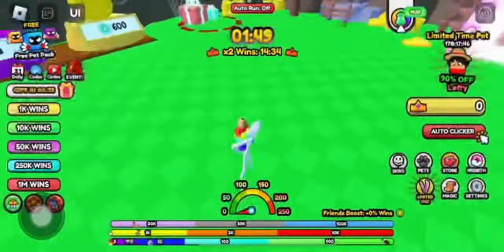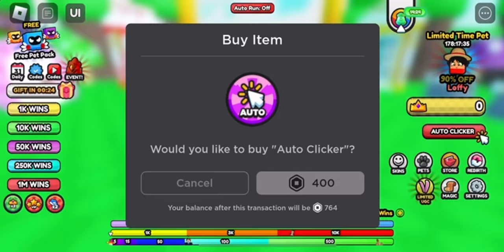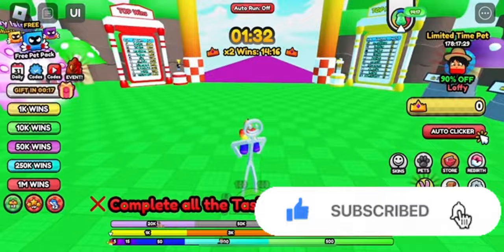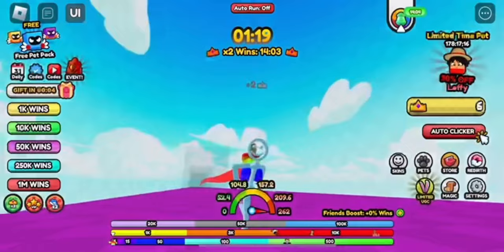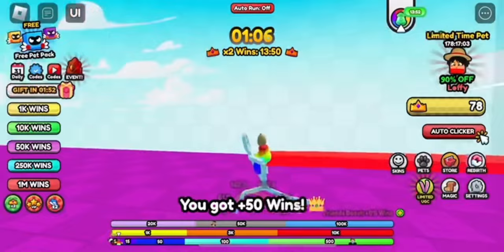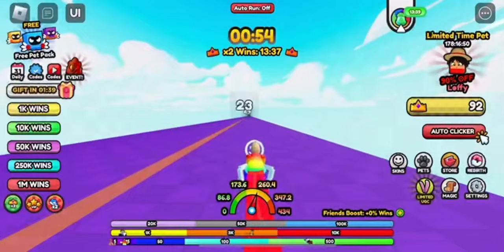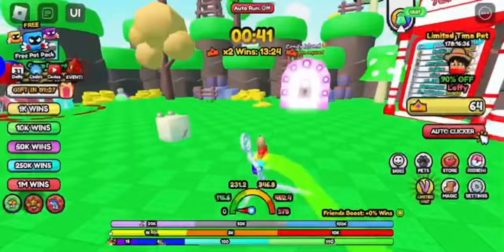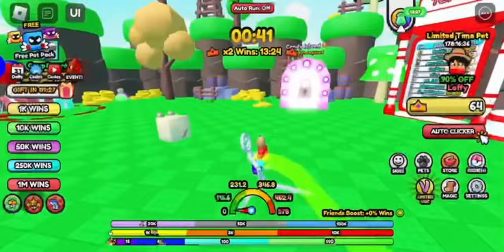[EVENT/1,500 STOCK] How To Get The FREE *Bunny Ears* | ROBLOX Billy Race Revenge ^^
Hey everyone, in todays video I go over on how to get the new Bunny Ears with 1,500 Stock! ✧